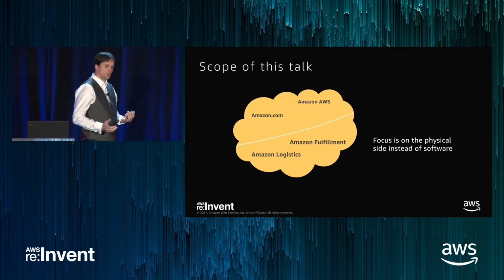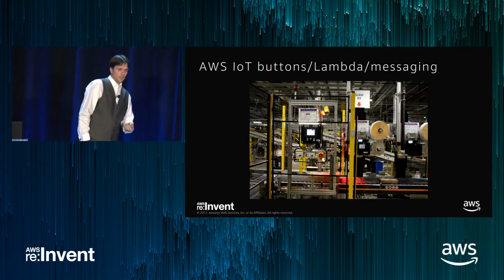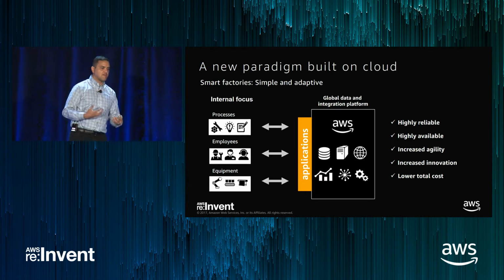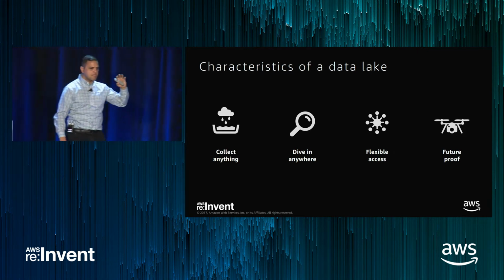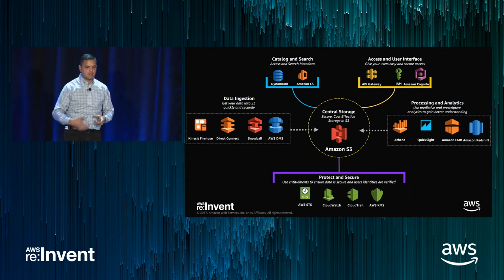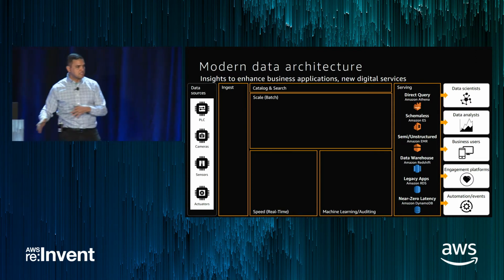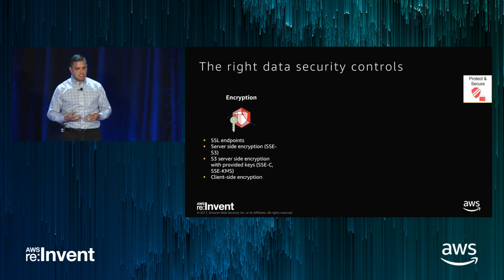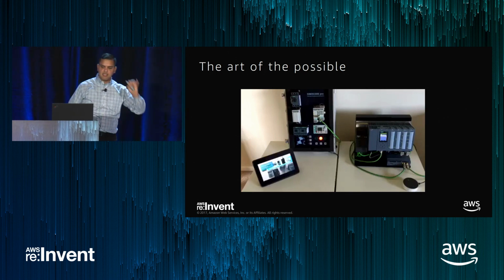AWS re:Invent 2017: Big Data & Analytics for Manufacturing Operations (AMF301)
Manufacturing companies collect vast troves of process data for tracking purposes. Using this data with advanced analytics can optimize operations, saving time and money. In this session, we explore the latest analytics capabilities to support your goals for optimizing the manufacturing plant floor. Learn how to build dashboards that connect to prediction models driven by sensors across manufacturing processes. Learn how to build a data lake on AWS, using services and techniques such as AWS CloudFormation, Amazon EC2, Amazon S3, AWS Identity and Access Management, and AWS Lambda. We also review a reference architecture that supports data ingestion, event rules, analytics, and the use of machine learning for manufacturing analytics.